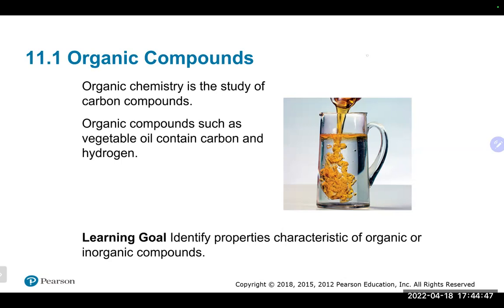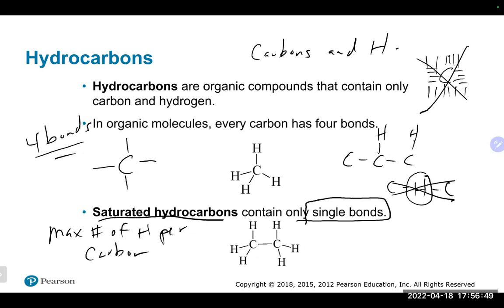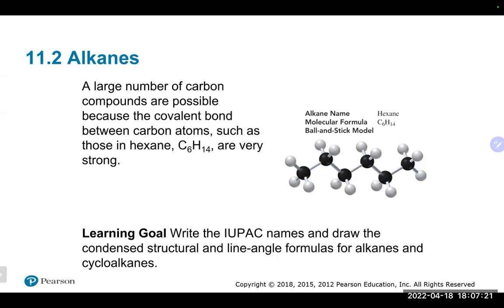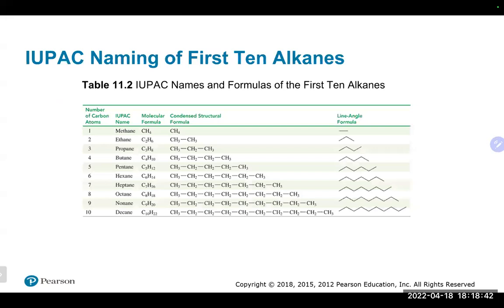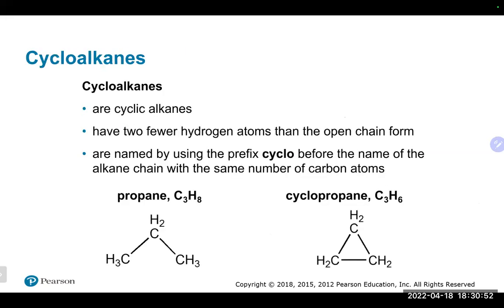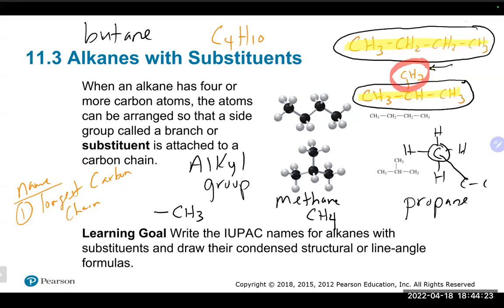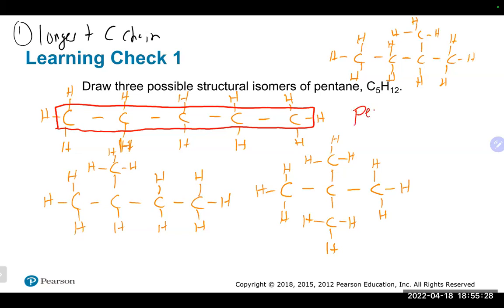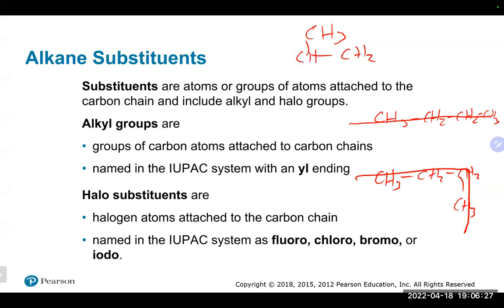Chem 110 Lecture 4/18/22 (Ch 11)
We lectured on Ch 11 (Organic Chemistry, Alkanes, Isomers, IUPAC nomenclature of alkanes)